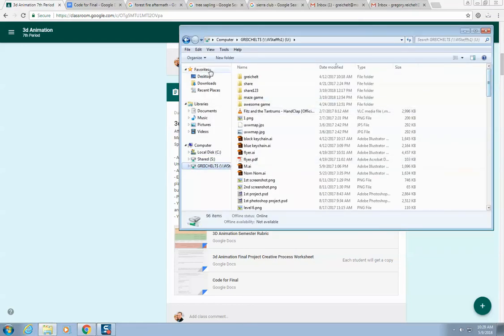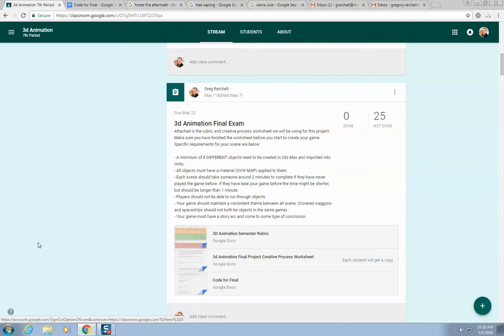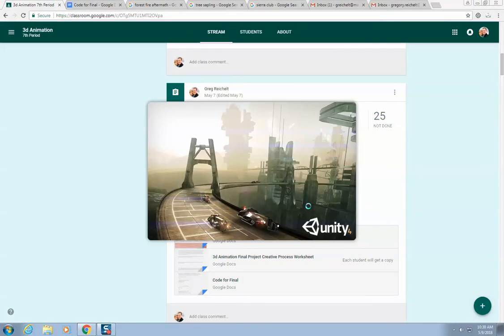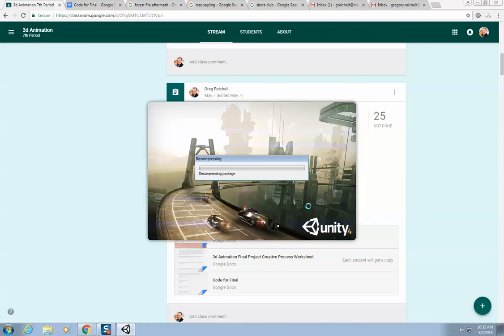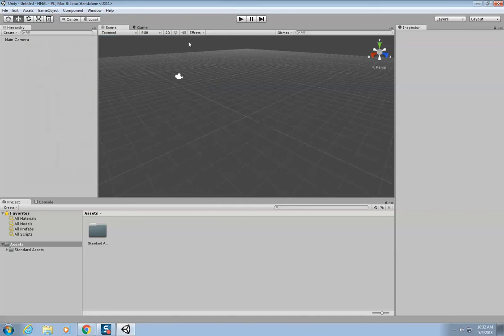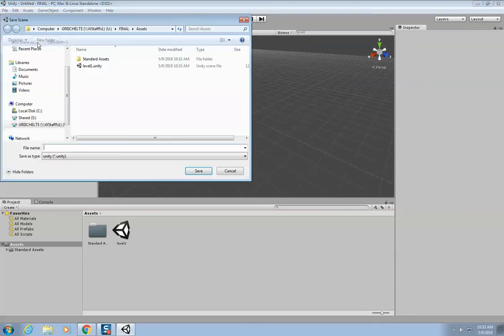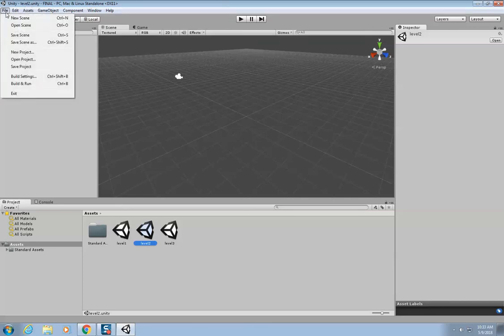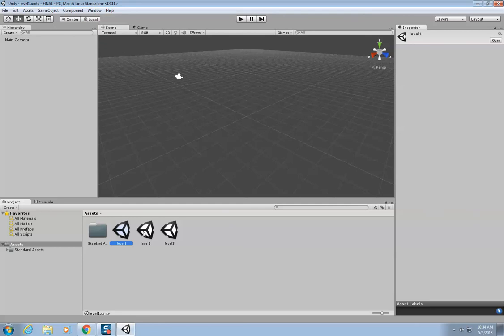Part 1 3d Final Project Creating Project and Creating Scenes